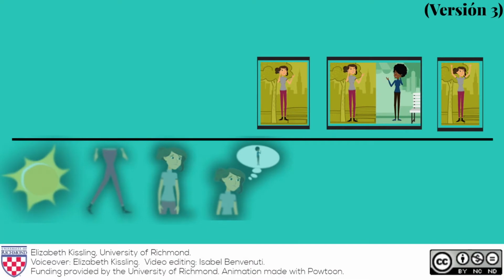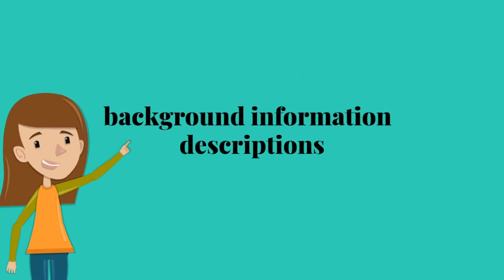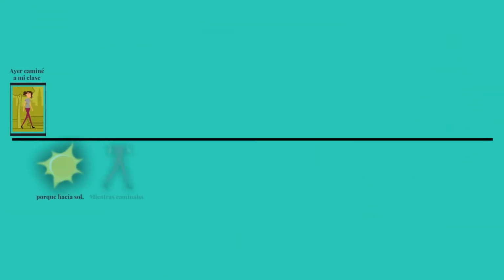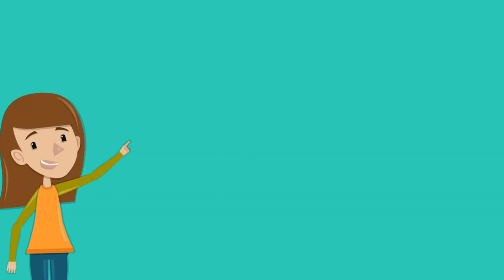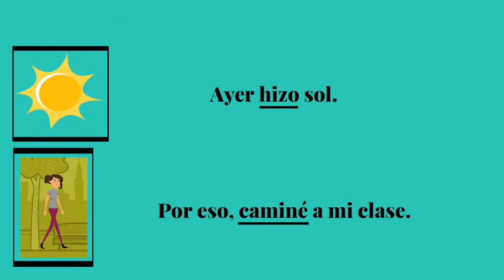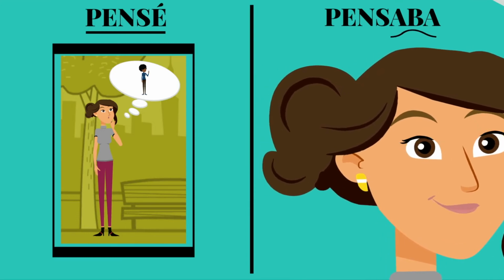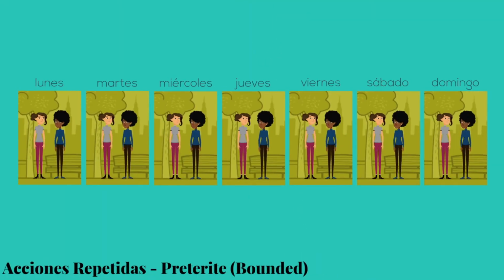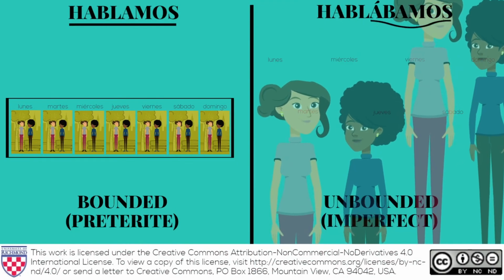Preterite / Imperfect 4: Viewpoints of Description, Background, Weather, and Repeated Events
Spanish Preterite / Imperfect 4: Viewpoints of Description, Background, Weather, and Repeated Events
From series: Spanish preterite and imperfect: A conceptual approach rooted in linguistic analysis of grammatical aspect.
CC-BY-NC-ND